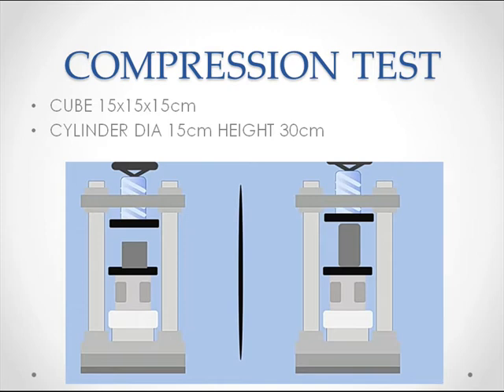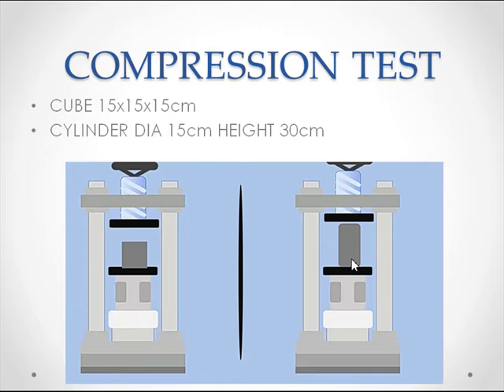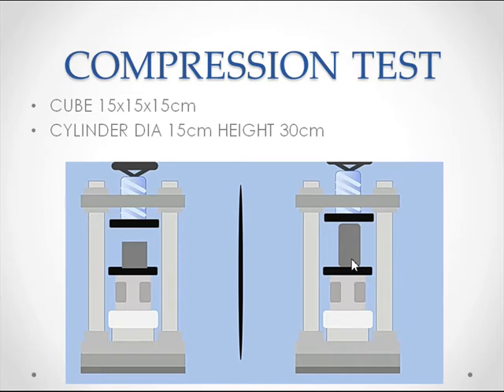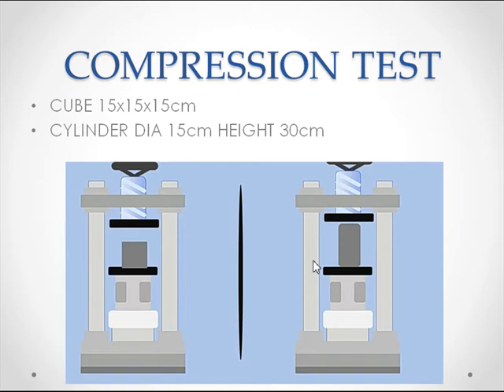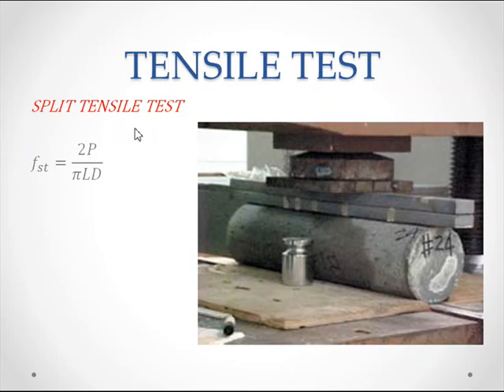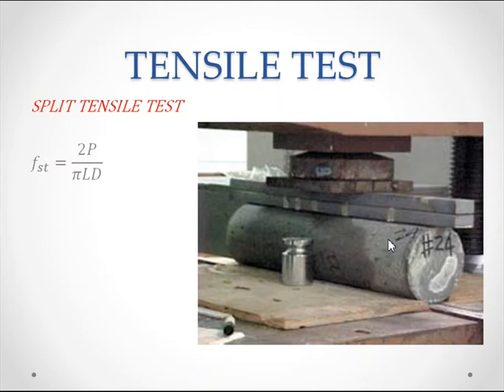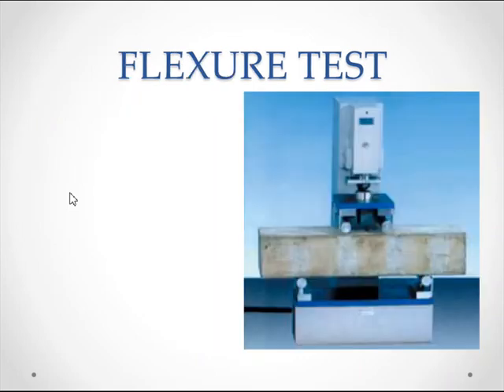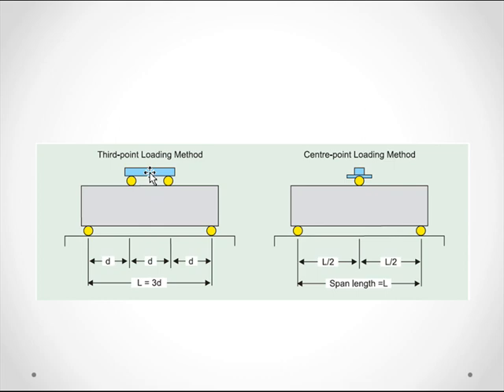CT MOD 3 PART 6 TESTS ON HARDENED CONCRETE 1